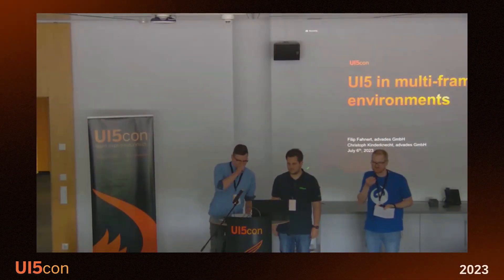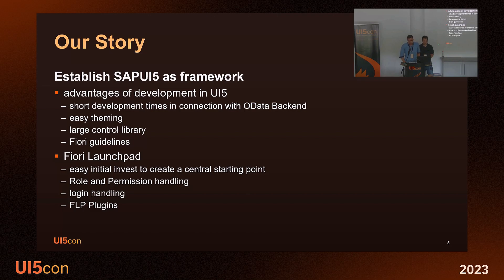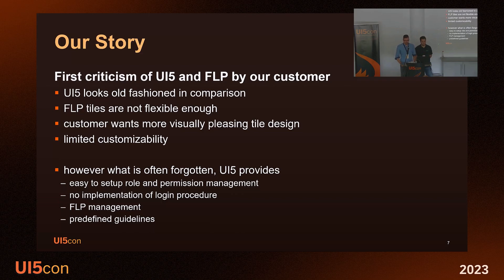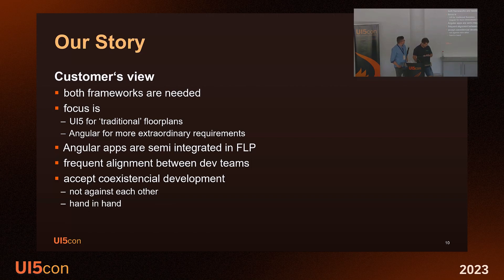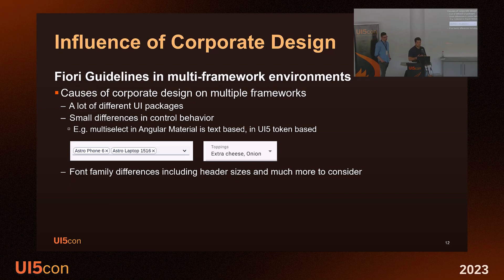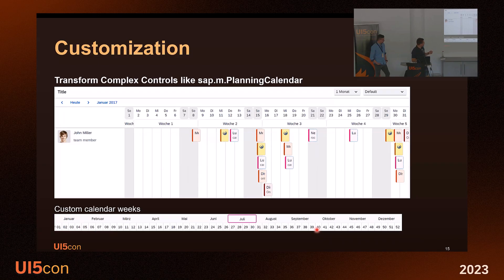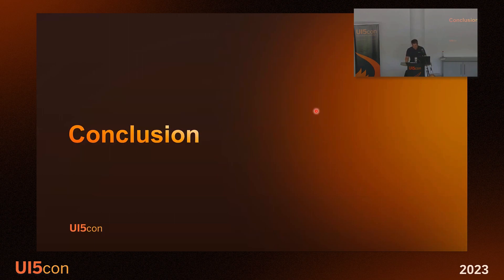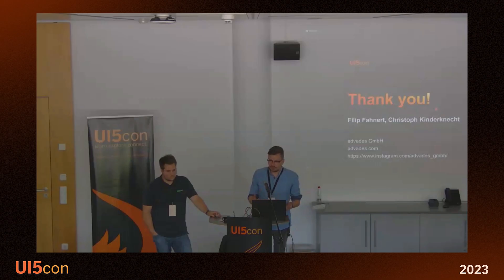UI5con 2023: UI5 in multi-framework environments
The UI5 framework, although very comprehensive and powerful, especially in enterprise contexts related to SAP, is constantly challenged by, and compared to other popular UI-frameworks like Angular, React, you name it. According to ‘The State of JS 2022’ survey results, you can expect customers to use at least one or two of the top five UI-frameworks in addition to SAP.

So, when it comes to (political) decisions which frameworks to use for a project we experienced that often the potentials of UI5 are not clear to everybody involved in the decision-making process.

In our recent project history, we were faced with such discussions and challenges a couple of times. We will discuss a couple of those real-life examples to show the audience how we solved those situations in favor of UI5.

- What do customers think of SAPUI5 in comparison to other frameworks
- Short summary: pros and cons of sapui5 vs other frameworks – when to use what and why
- Influence of Company’s Corporate Design
- Data Binding is key
- Custom controls – how far can you stretch UI5 controls
- The Power of FLP Plugins
- Fiori guidelines – when to break the chains
- There’s more to UI5 than meets the eye

Speakers:
Filip Fahnert, advades GmbH
Christoph Kinderknecht, advades GmbH

Video Chapters:
00:00 Welcome and Intro
01:16 UI5 in multi-framework environments
15:45 Q&A